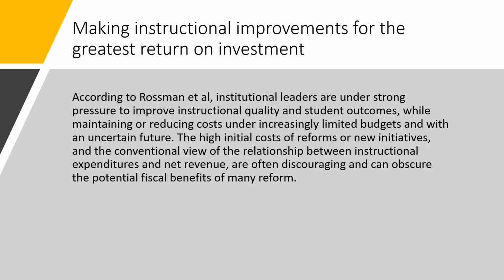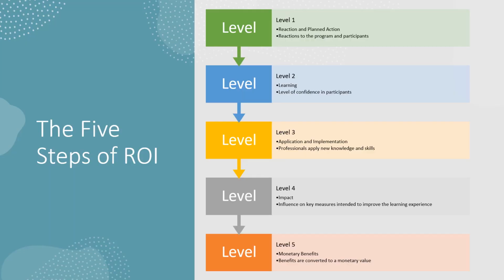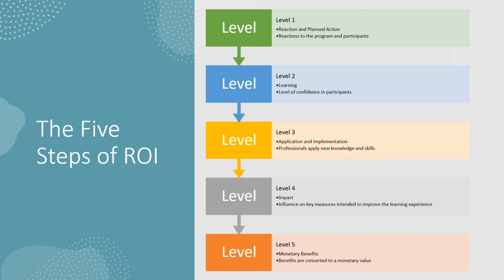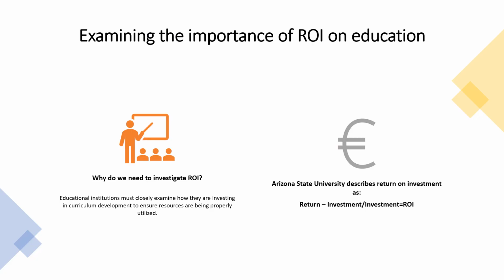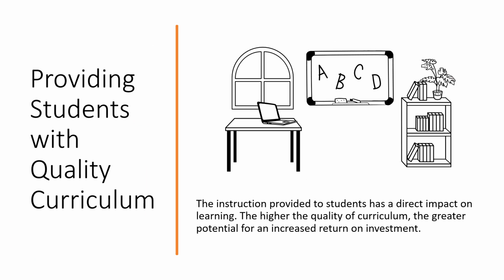ISD ROI Feb 2023 Cuellar